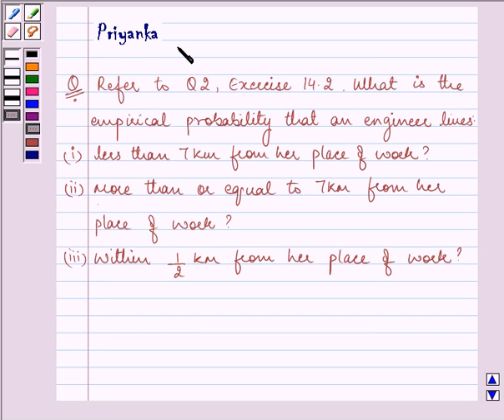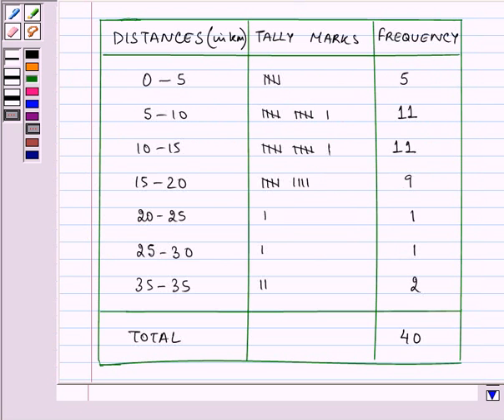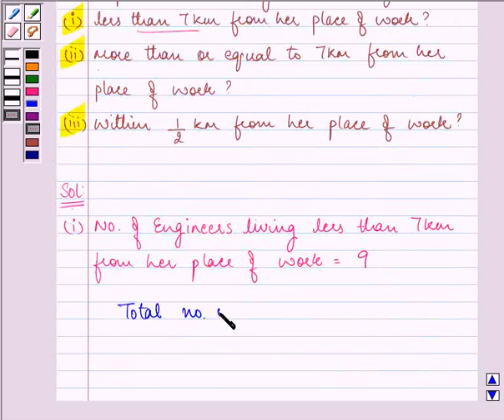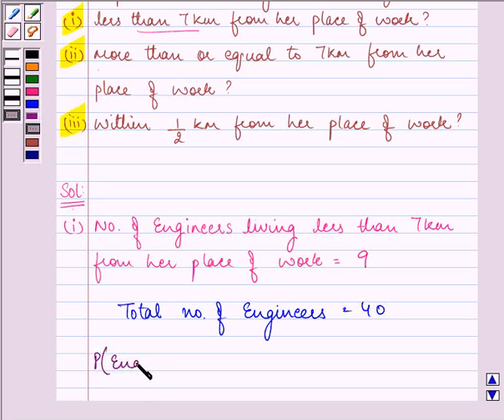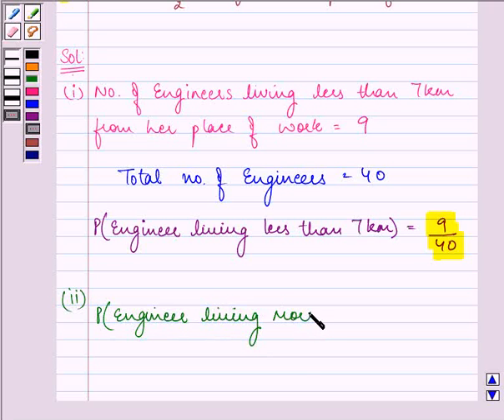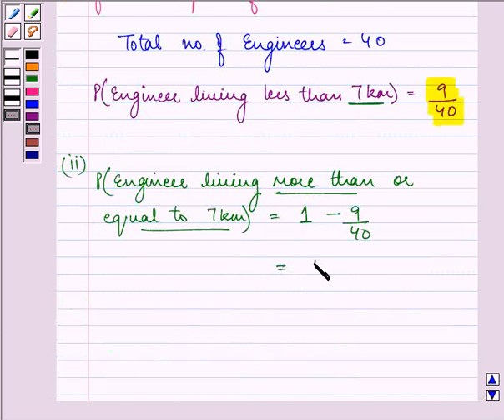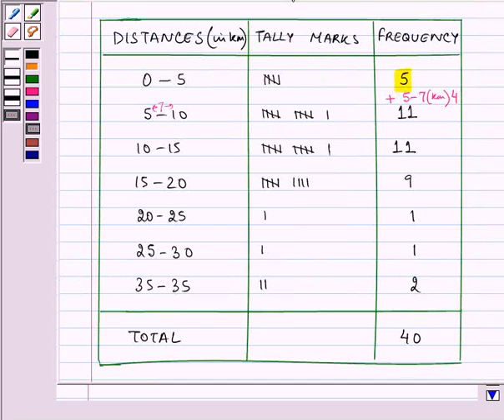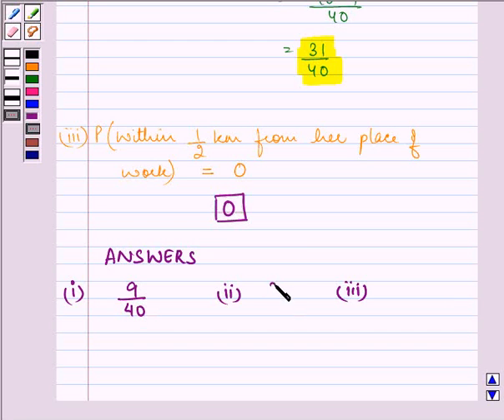Maths IX NCERT 15 15 1 8